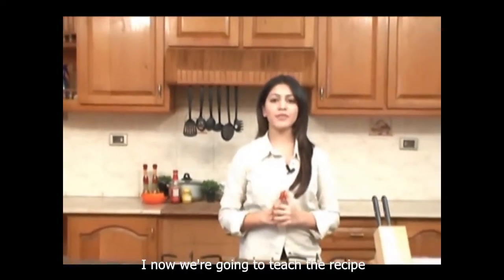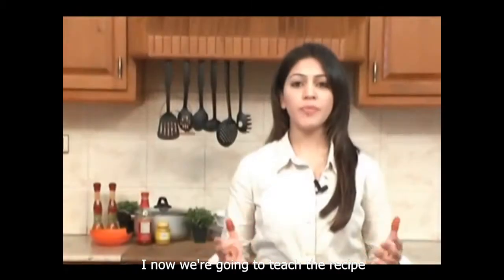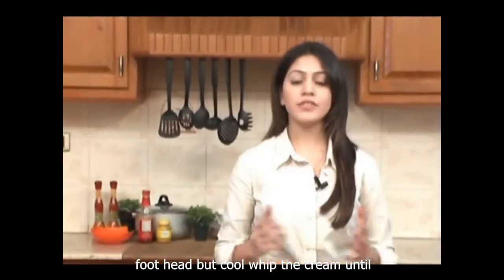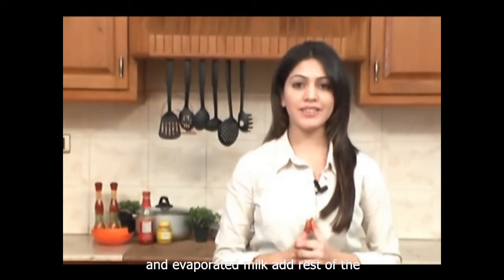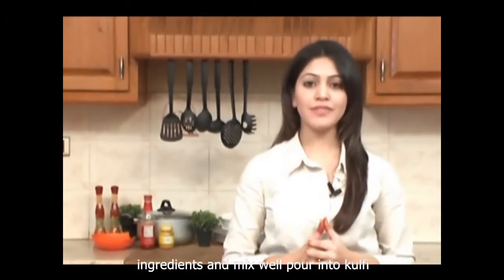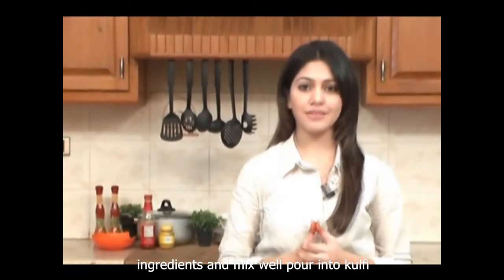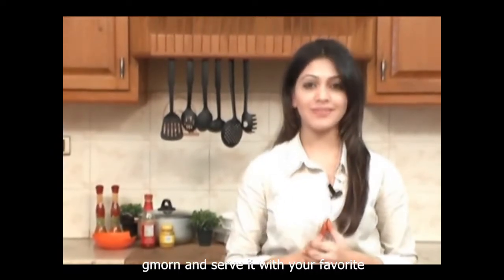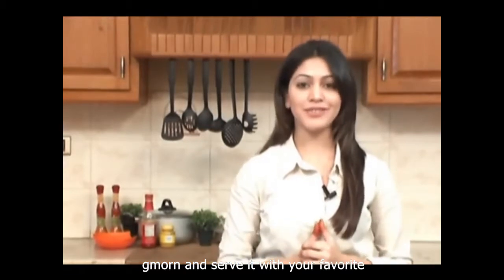Jhatpat Kulfi | Desi Recipes | Full Recipe | HD Video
A quick recipe for all those love to cook for themselves and for the families.

Must Watch Latest Cooking Recipes on “Food court”
Production: Digital Entertainment world